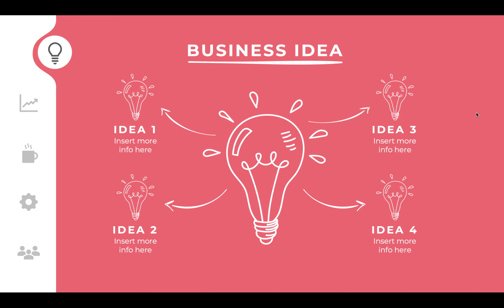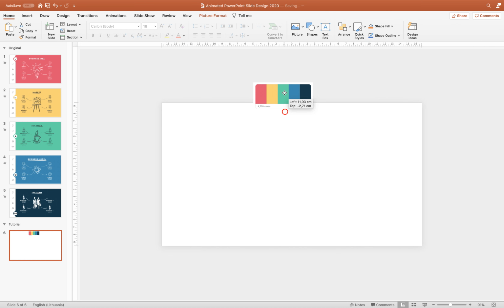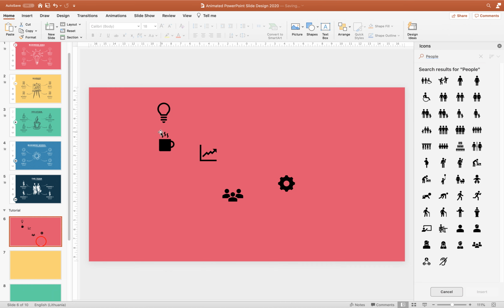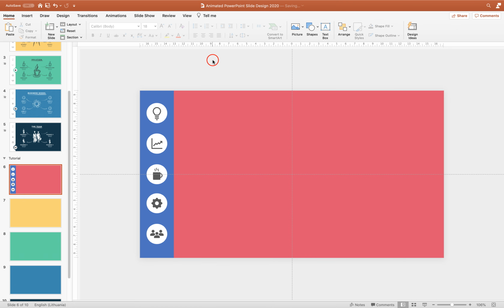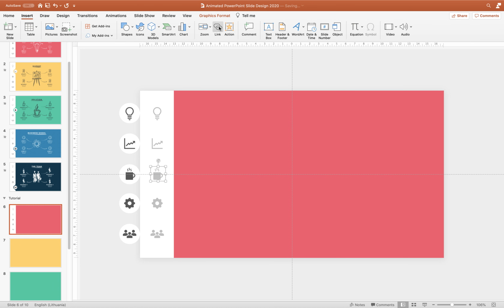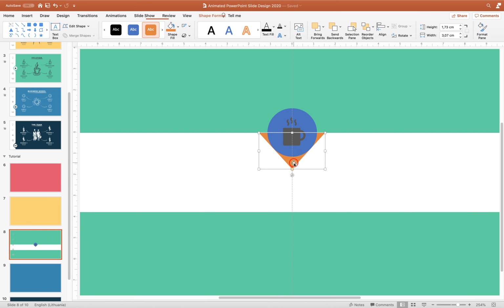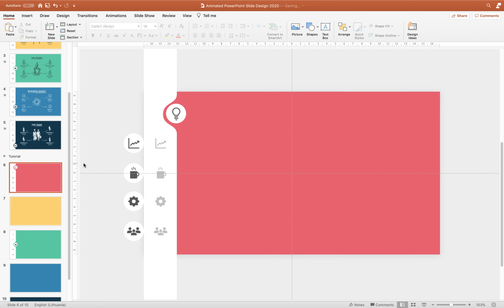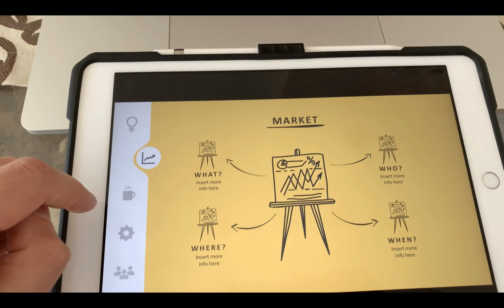Animated PowerPoint Slide Design Tutorial 🔥Step by Step🔥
In this tutorial you will learn how to create the animated PowerPoint slide design step by step. First of all we will create all of the necessary graphical elements for the animation. Next we will take care of the layout and icon alignment. Lastly we will use the Morph transitions to bring it all together into one seamless animated PowerPoint slide design experience. What's cool about this animated slide design is that it looks really awesome on tablets or ipads, you can navigate your PowerPoint presentation by touching icons with your fingers.